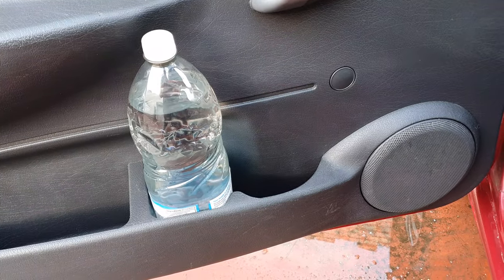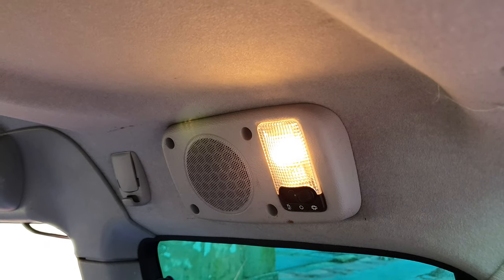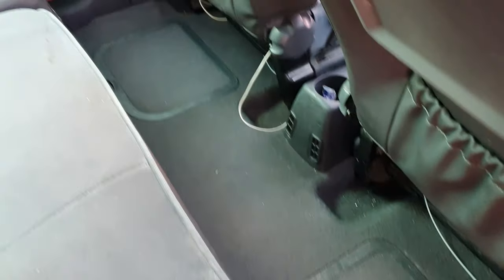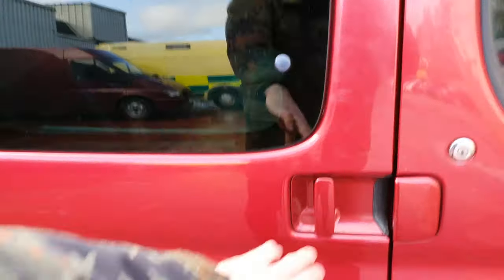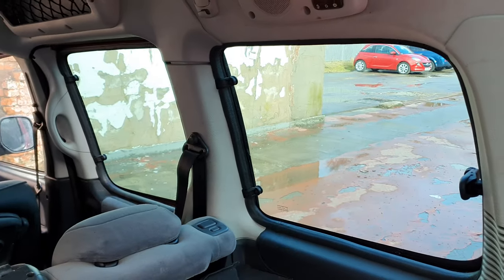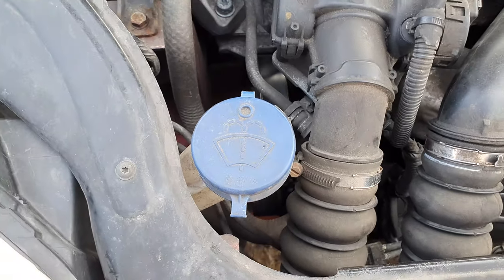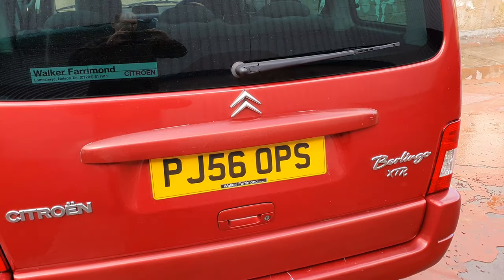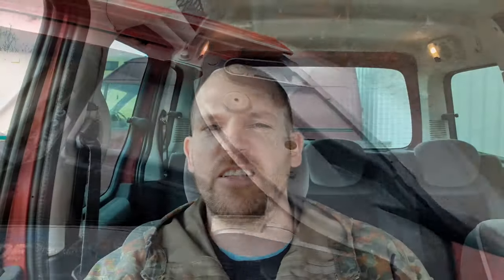Why you SHOULD buy a Citroen Berlingo Multispace - Buyers Guide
I go through all the positives of owning on of these unique cars and also take you through what to look out for when buying a Citroen Berlingo Multispace.

Citroen Berlingo Multispace Review
Berlingo Multispace Buyers Guide
Buying a Citroen Berlingo